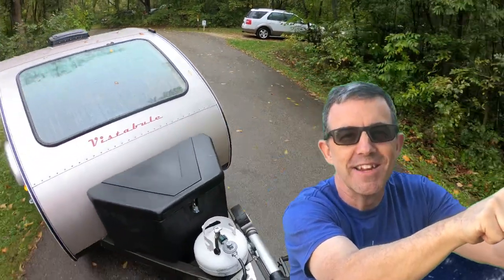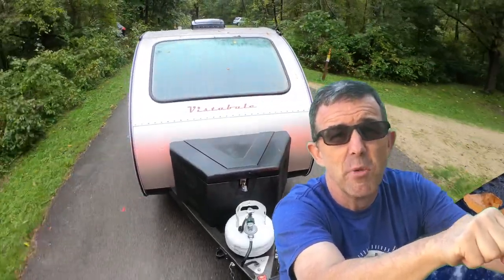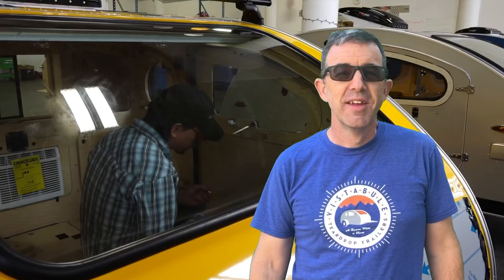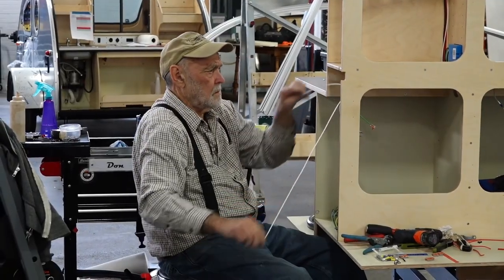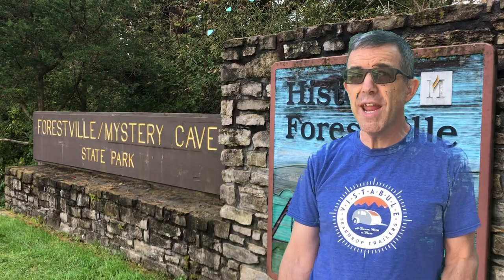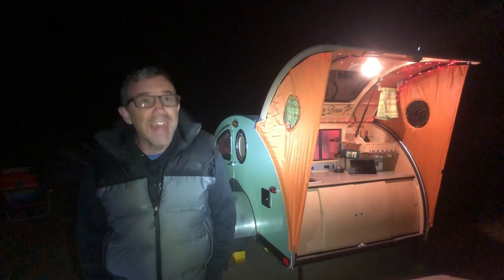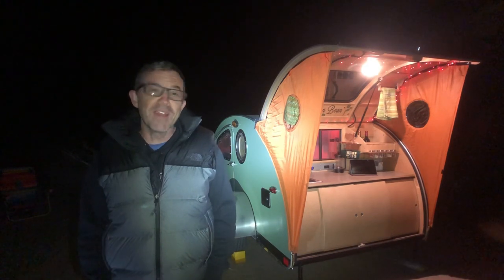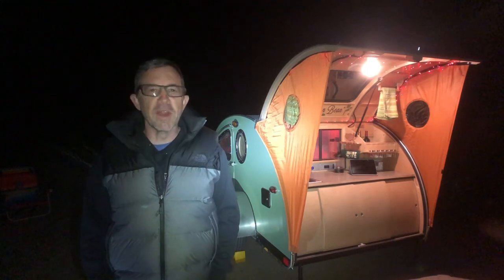Vistabule Creator, Bert Taylor Interview, Part 1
At the Vistabule Rally in Minnesota, Steve Mac's interviews the man behind the Vistabule teardrop trailer,  Bert Taylor. Take a look at what makes the man tick, and what led him to create an idyllic teardrop with such a devout following.